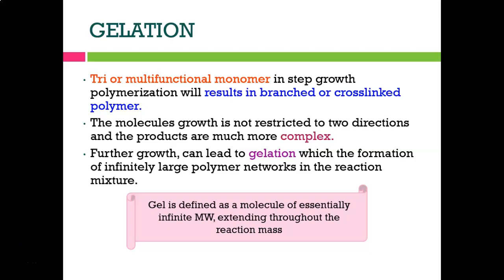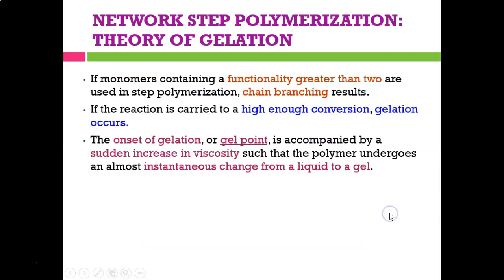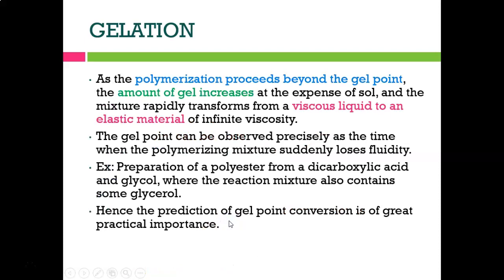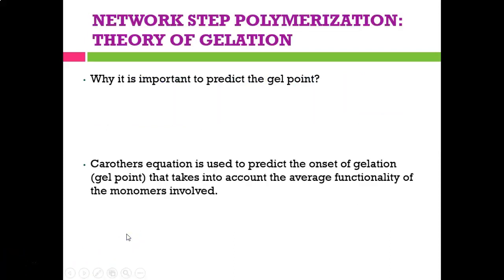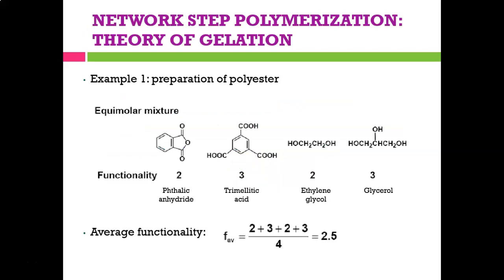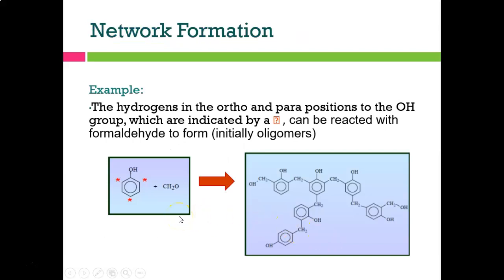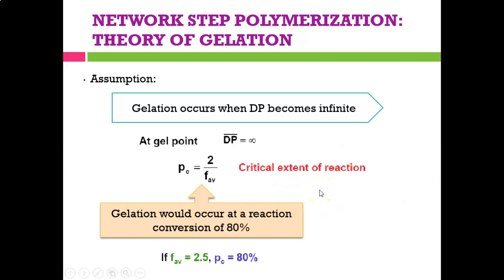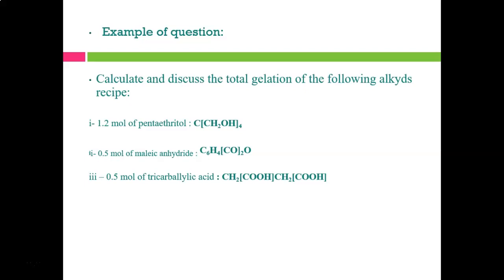Part 7: step growth polymerization